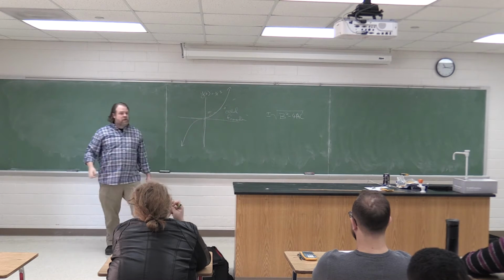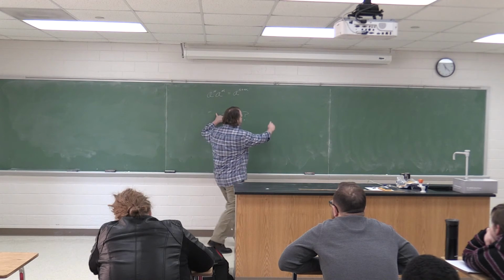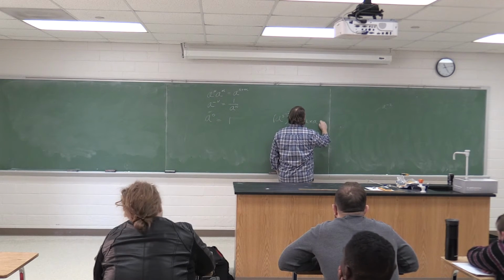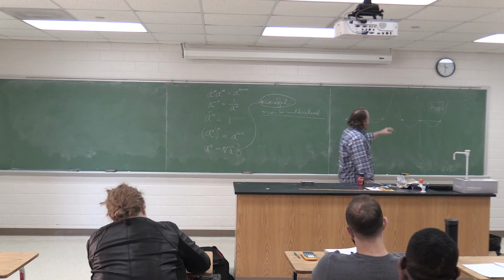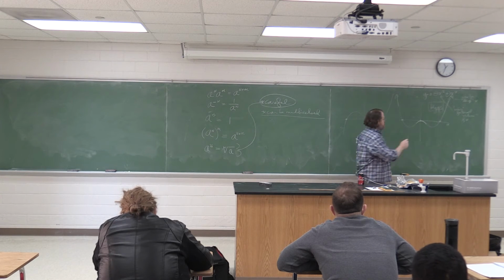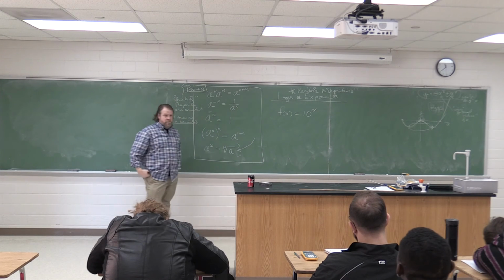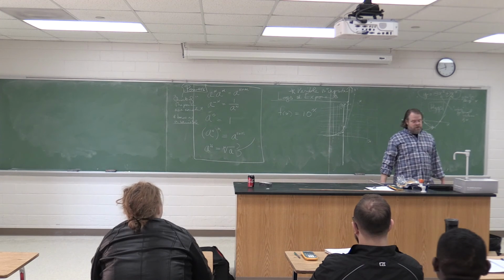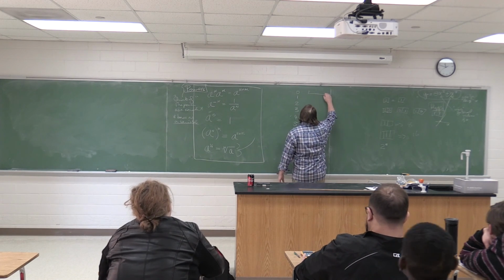Spring 19 - Lecture 4 - Introduction to Odd Functions & Exponential Rules